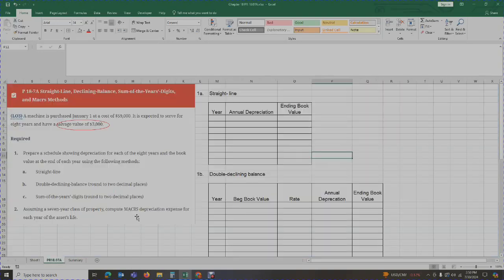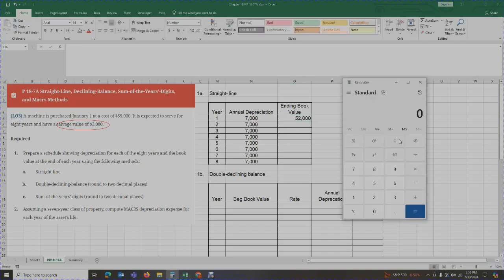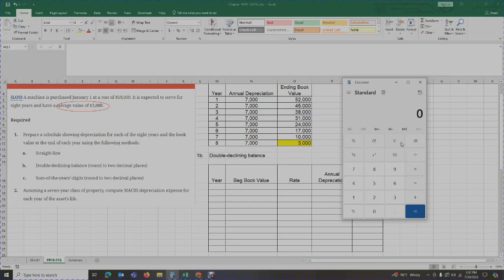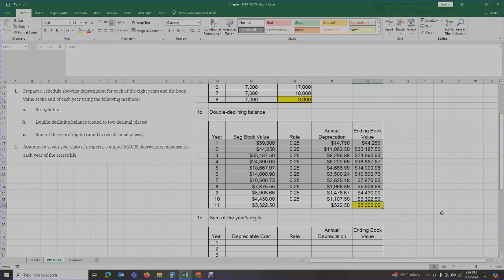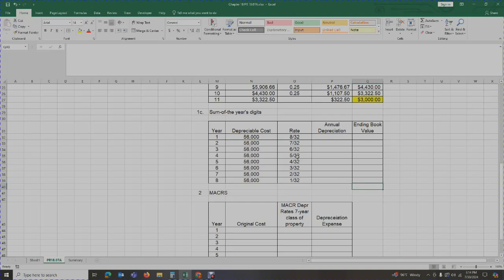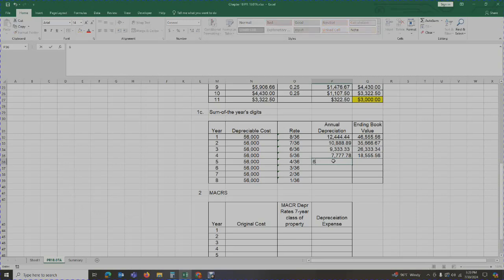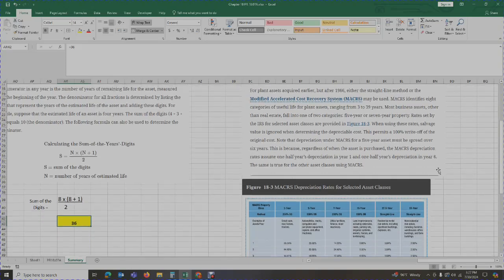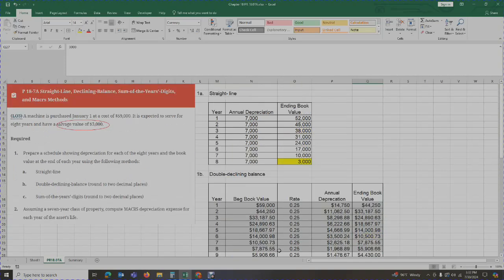ACNT 1304: Chapter18 PR18-07A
Straigh Line, Declining Balance, Sum of the Years Digits, and MACRS Methods